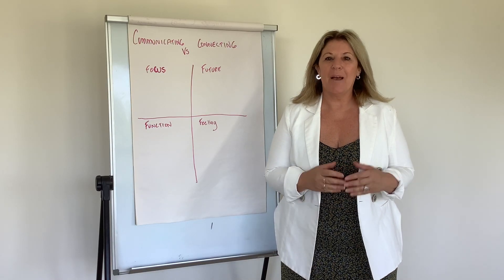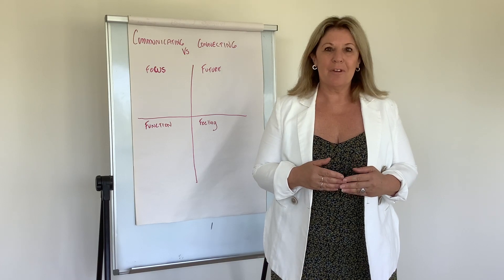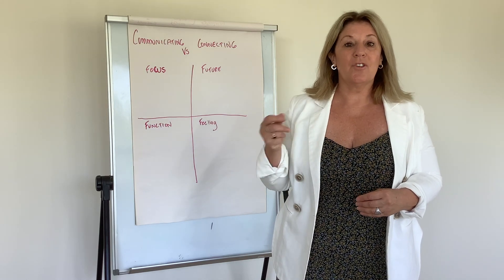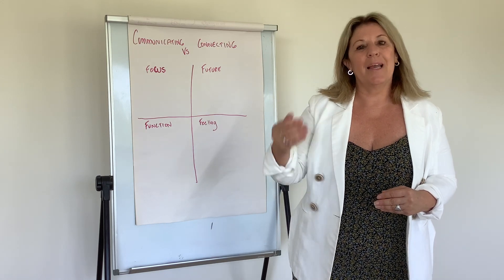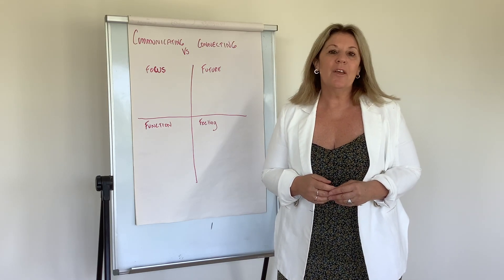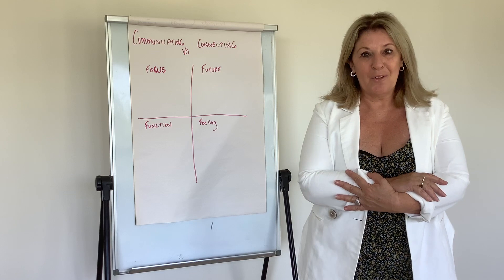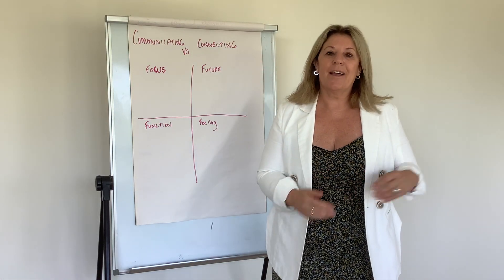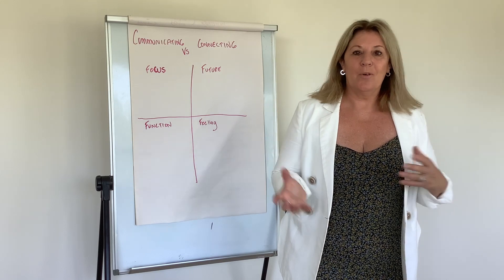Communicating vs Connecting